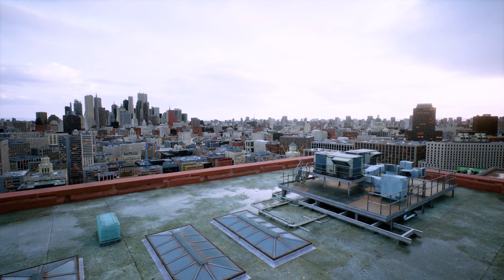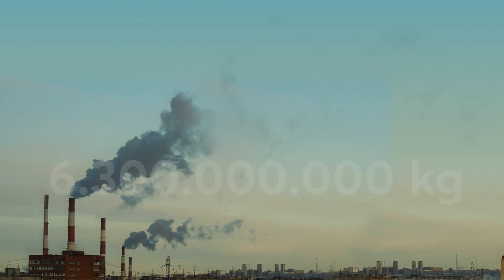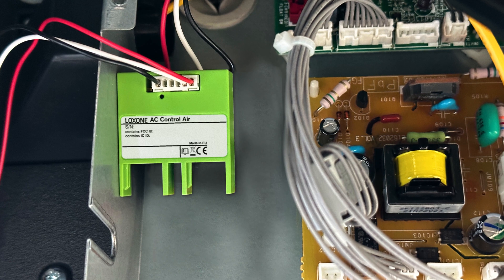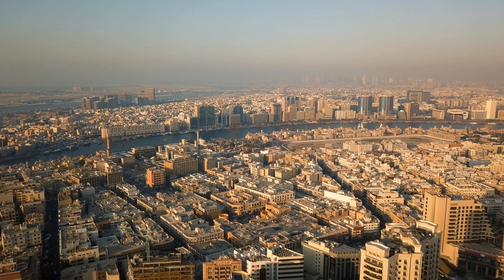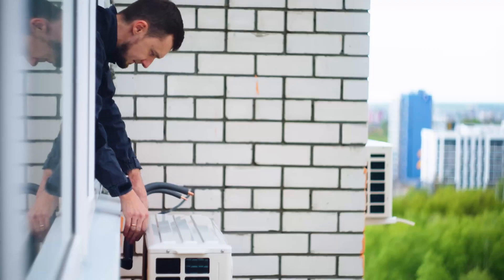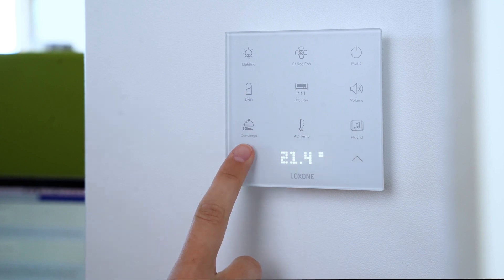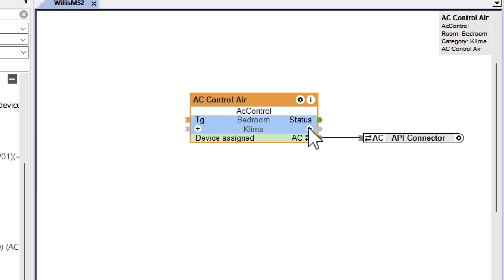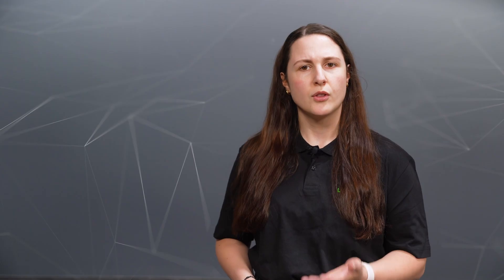New: AC Control Air | Loxone 2023 [4K]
The AC Control Air integrates air conditioners from leading manufacturers easily, quickly and seamlessly into your home & building automation. Intelligent control of air conditioners significantly increases comfort while reducing energy consumption by more than 30%. Energy-efficient climate management has never been easier.

🟢 Do you want to offer the same top-notch building automation solutions?